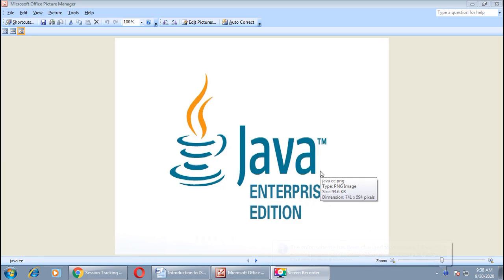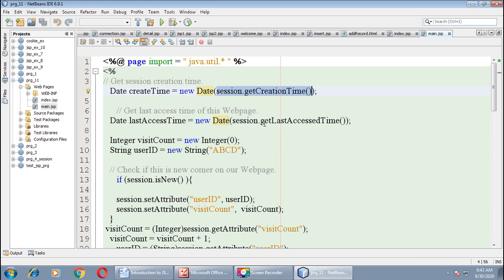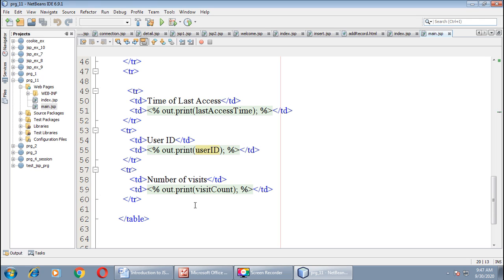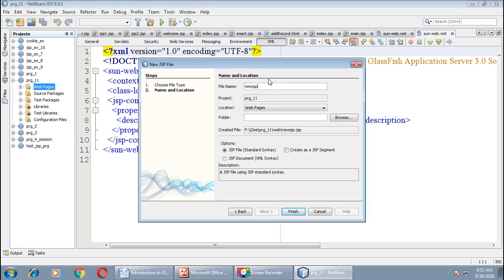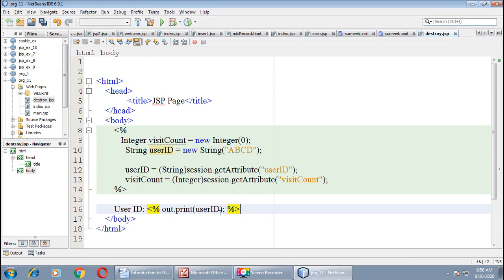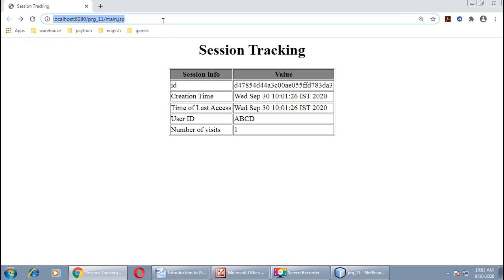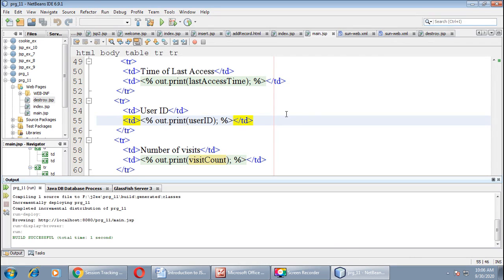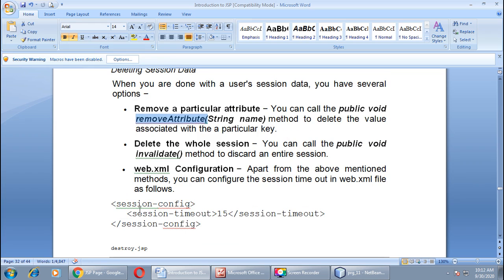J2EE UNIT 3 LECT 10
DESTROY